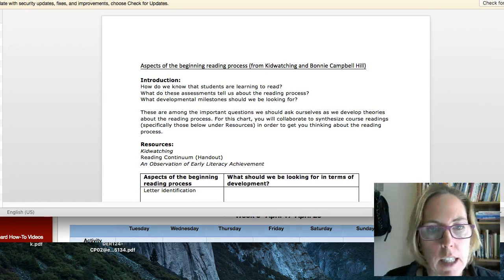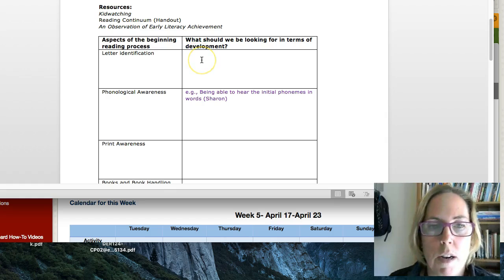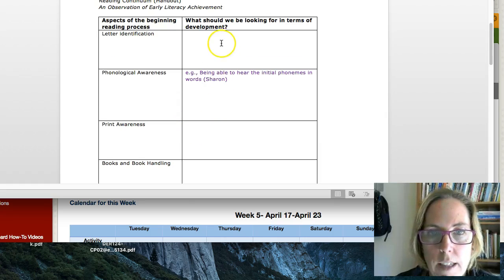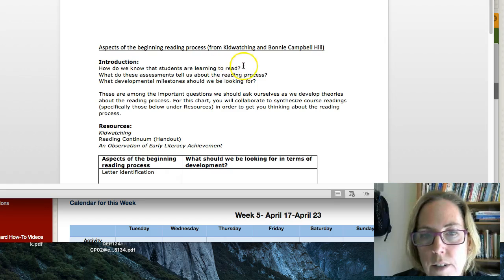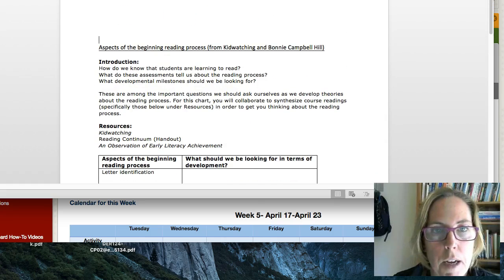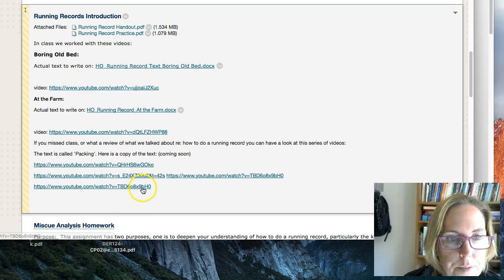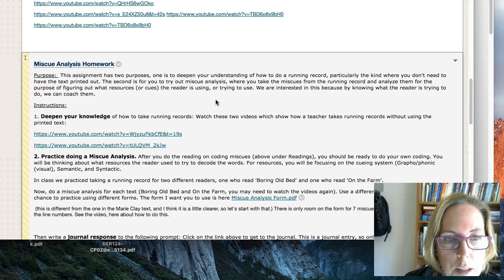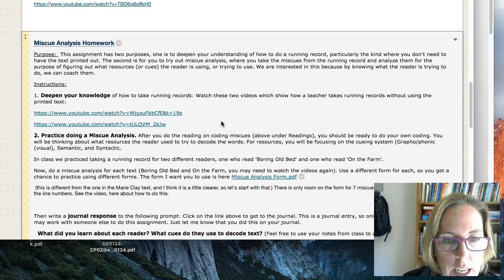Make up work for Anna